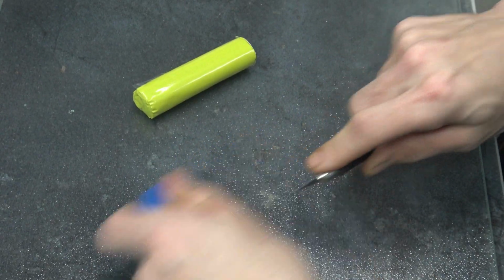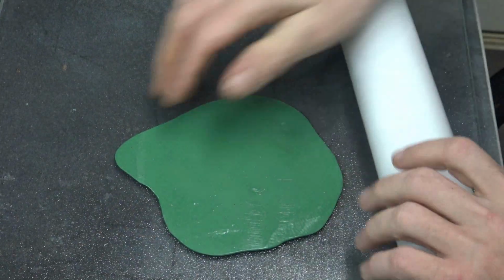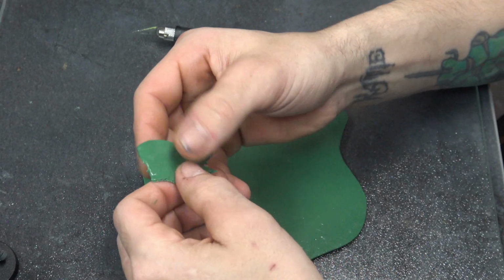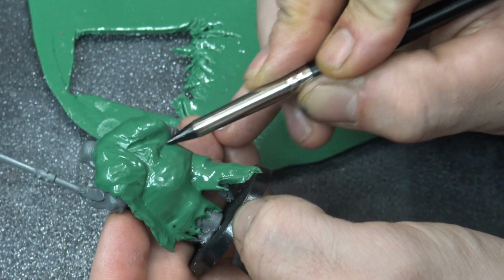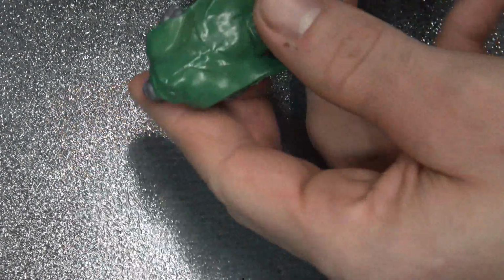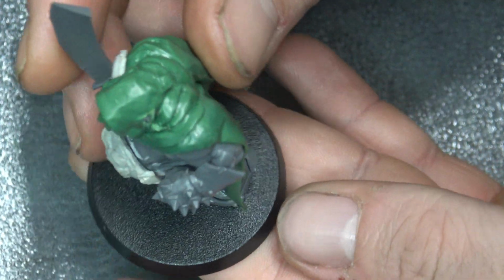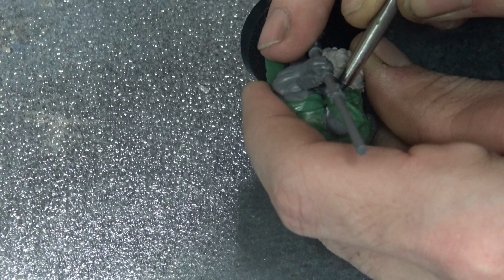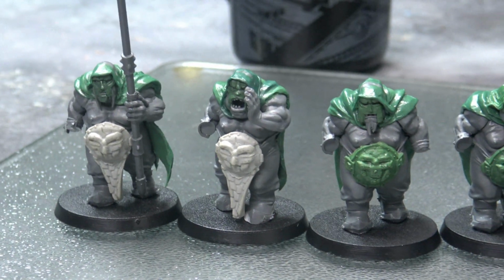The Wolf Workshop EP4 Capes Revisited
Revisiting an old video for a new project